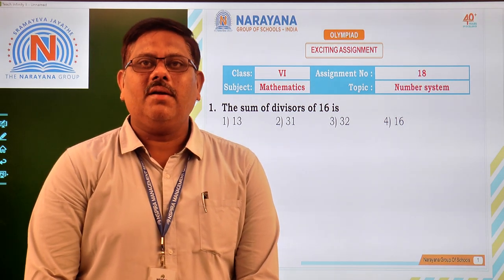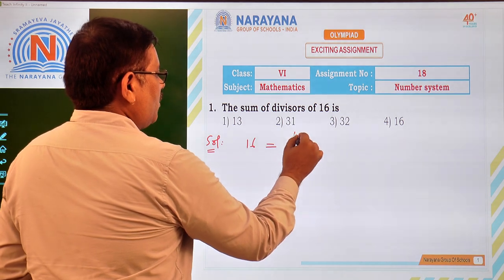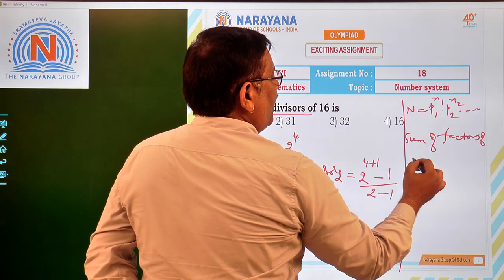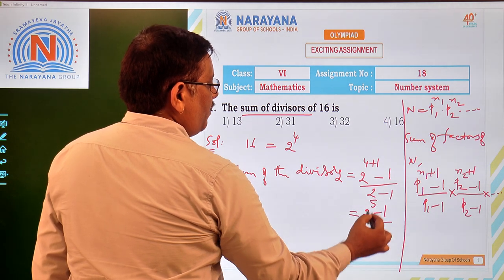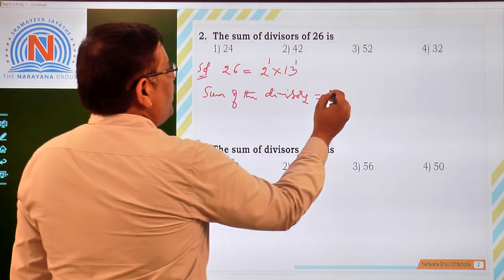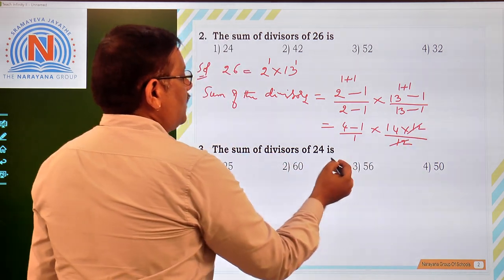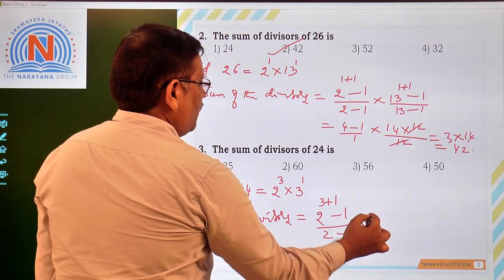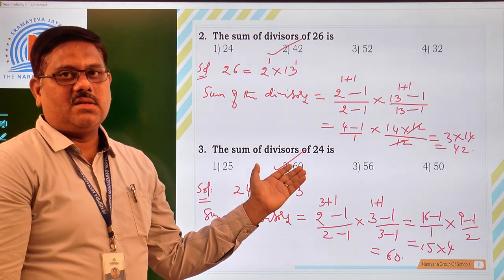VI OLY MATHS EXCITING ASSIGNMENT 18 03 08 2020